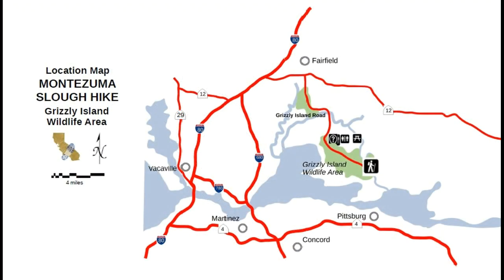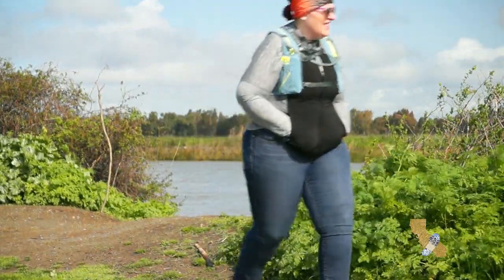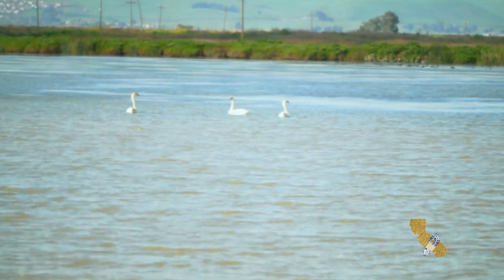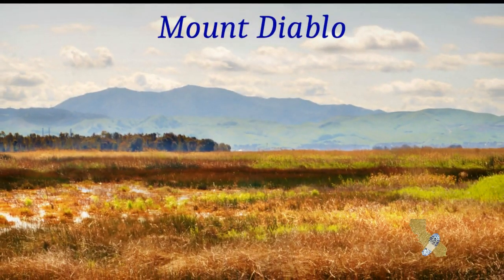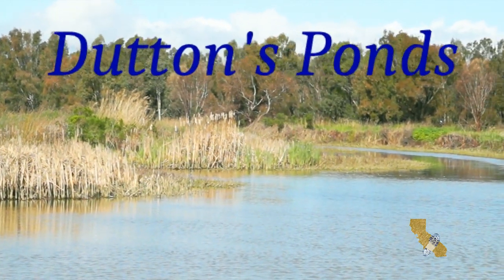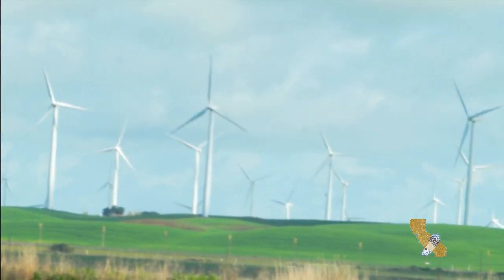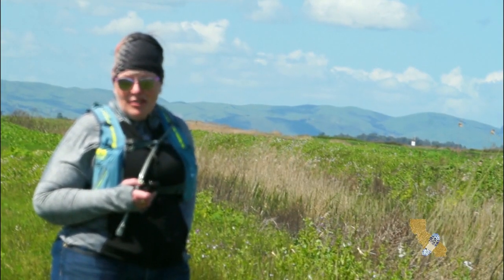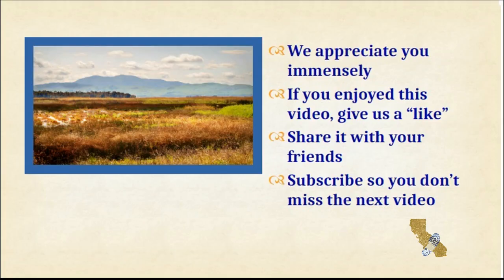Solano County - Montezuma Slough Hike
This is an easy walk on levee roads. The promise of a great catch attracts boats & shore fishermen to Montezuma Slough. We found the Salinity Gates & water pumps interesting. Watching the migratory waterfowl was the highlight of the hike. An expansive vista of Mount Diablo provides a background for the hike. Strong west winds power the blades of nearby wind generators.

for additional hike details.